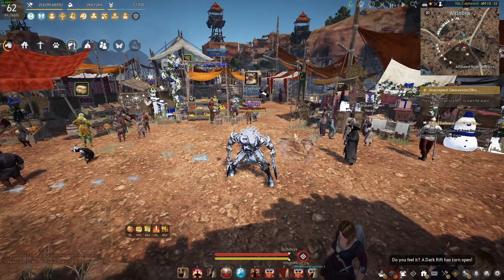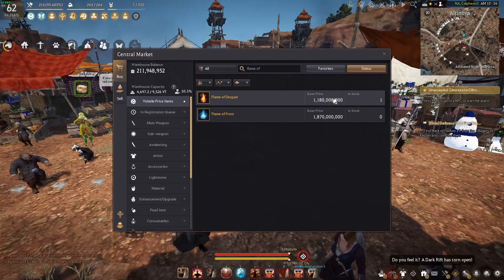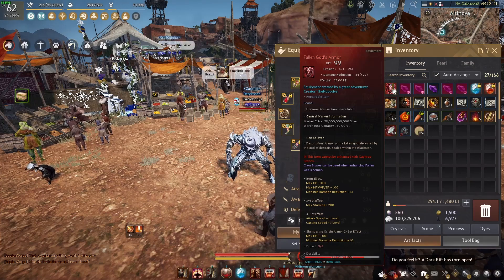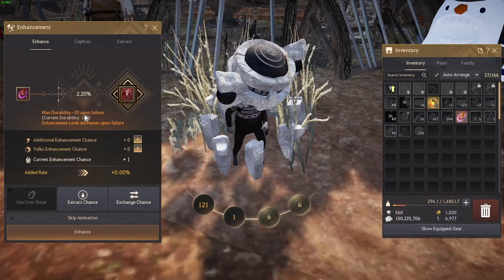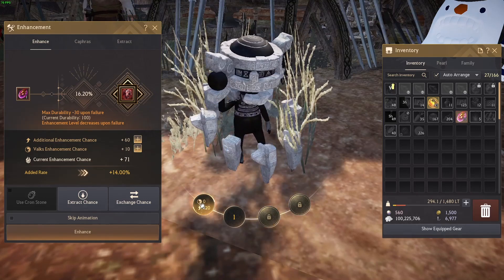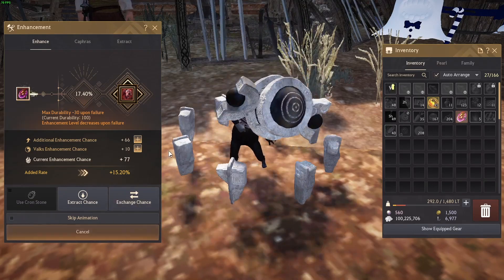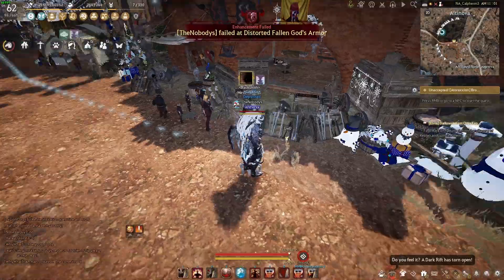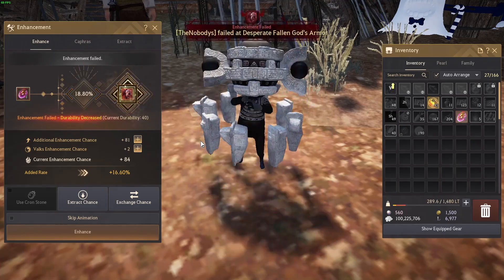How To Get And Enhance Fallen God Armor! | Black Desert Online